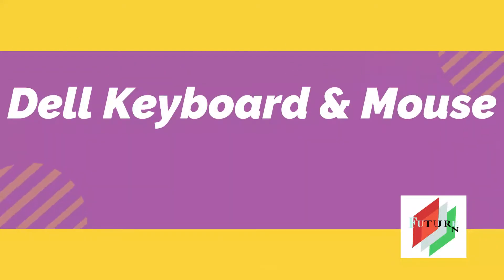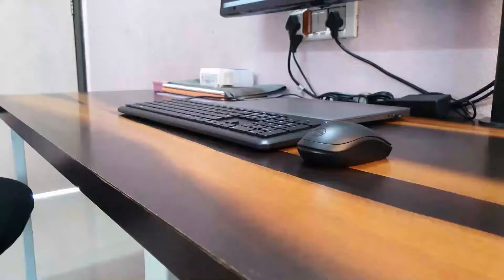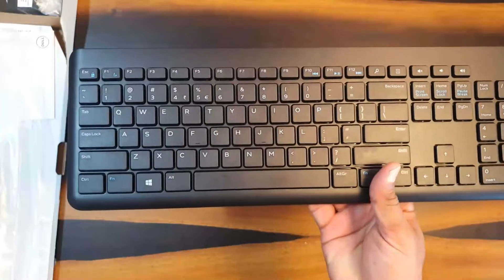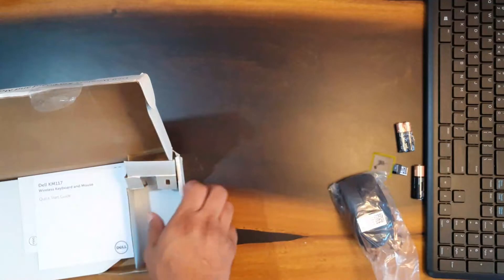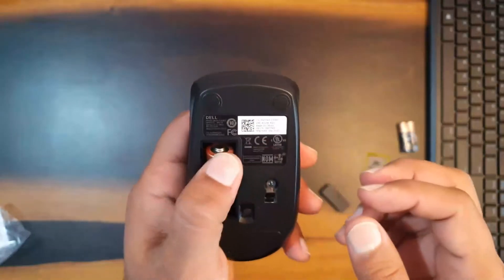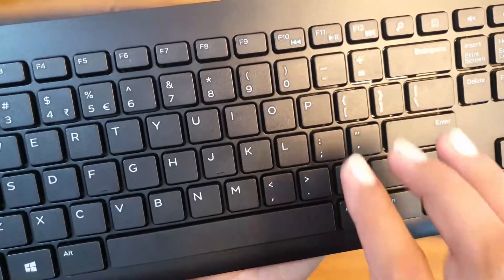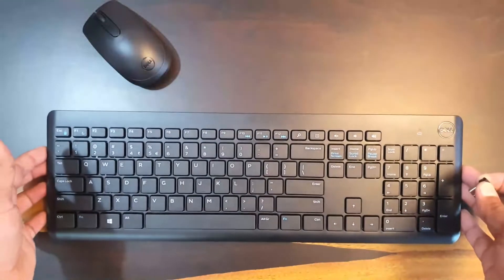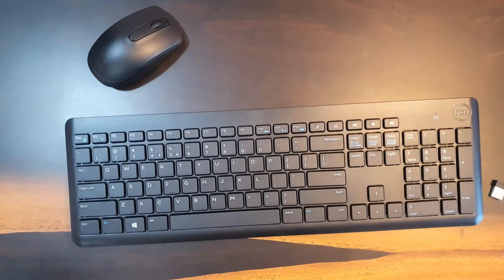Dell KM117 UNboxing and Review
Unboxing and review of Dell KM117